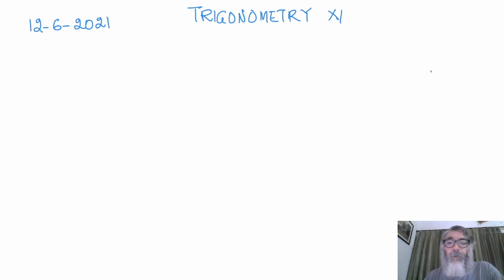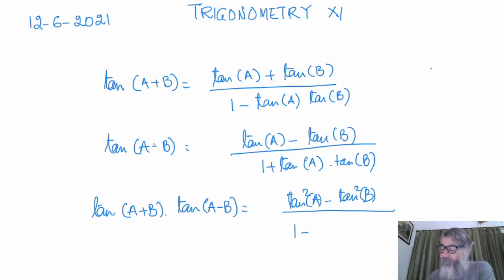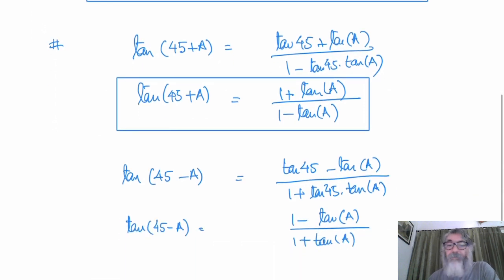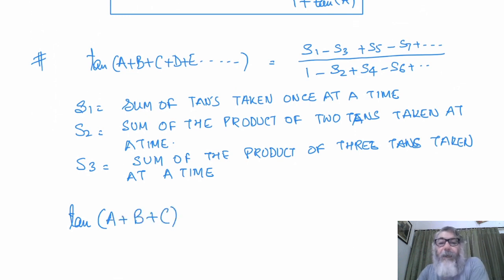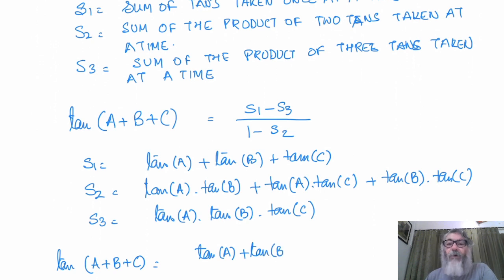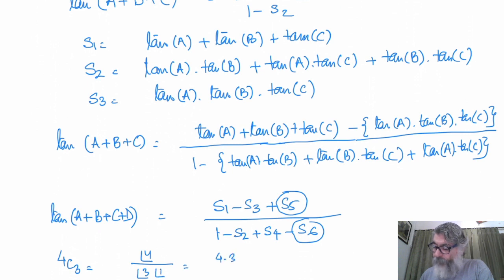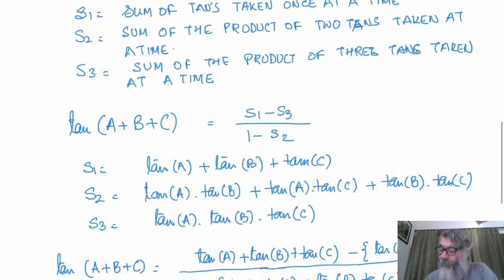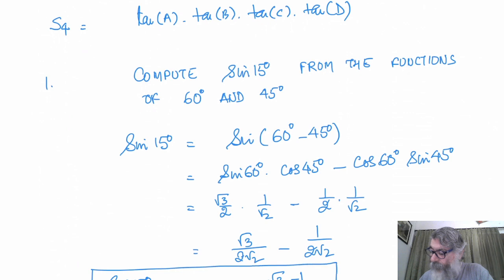Trigonometry for XI, 32 , Compound angle problems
Trigonometry for class XI, problems on compound angles, lecture 32